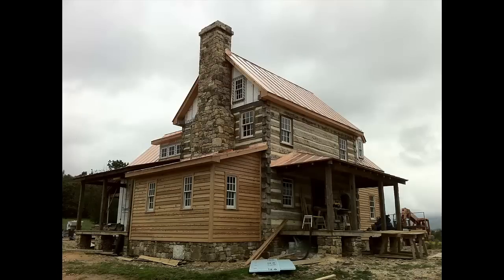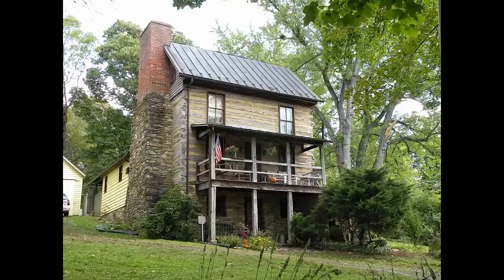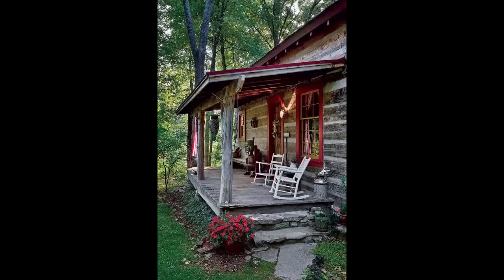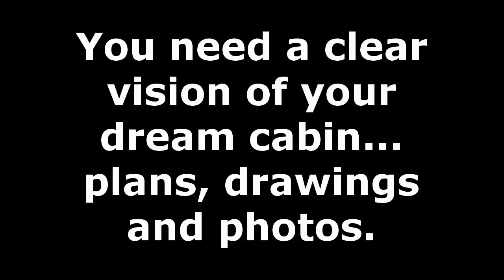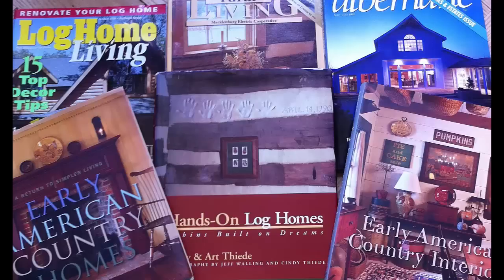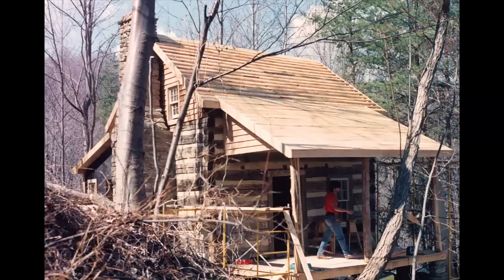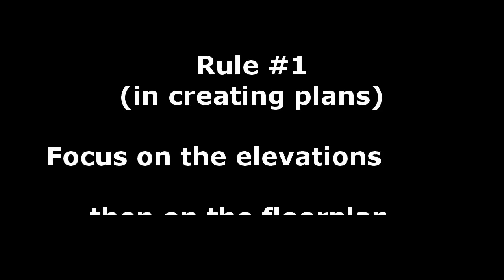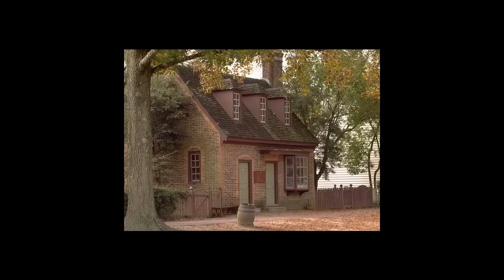How to Build a Log Cabin? Start with a Good Design.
Go here to check out our Log Cabin Academy and build your dream cabin today

Building a log cabin that one will take pride in the finished product involves much more than simply taking an axe to log. Before the first tree is cut there are steps that need to be taken. Come along as Noah Bradley shares his decades of experience in building some of the finest log structures built in the last century.